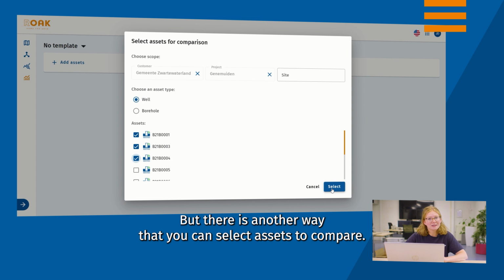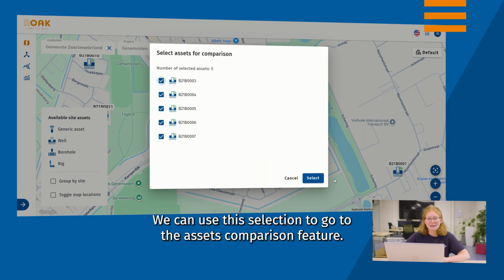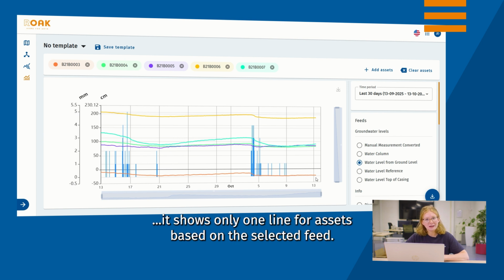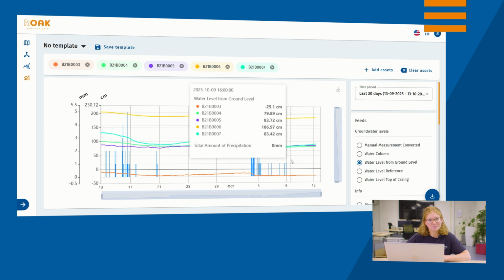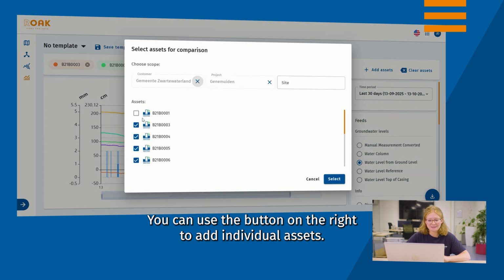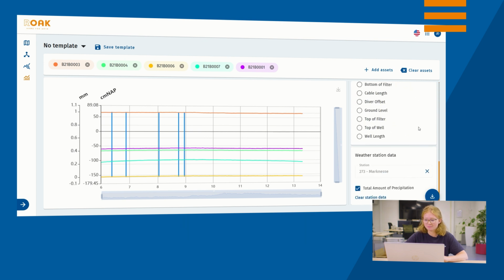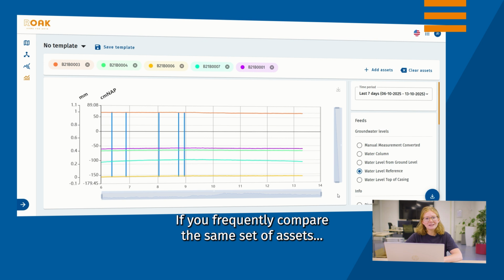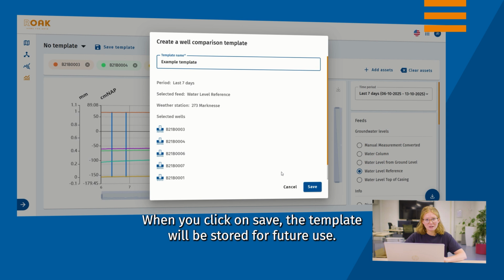Asset Comparison Feature - ROAK for Water Management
Learn how to compare multiple assets in a single graph using the Asset Comparison feature. We show both manual and map-based selection methods, explain how to switch feeds, adjust time ranges, add or remove assets, and include precipitation data from weather stations.